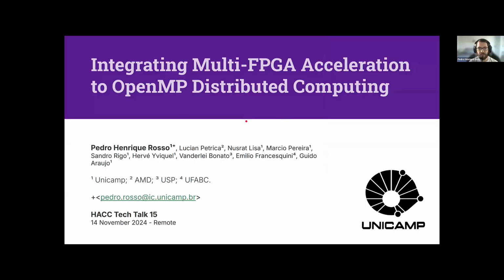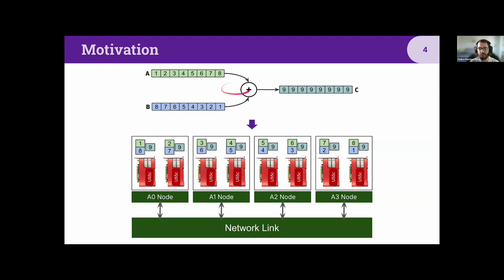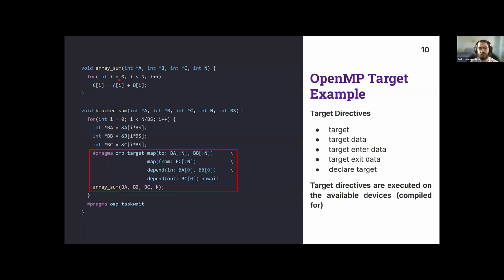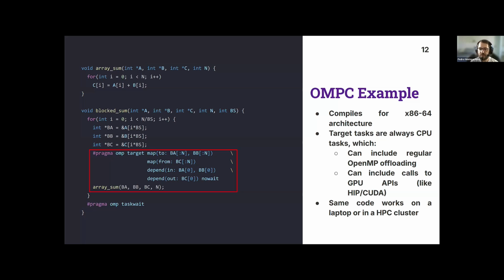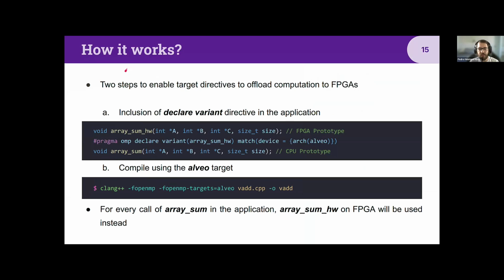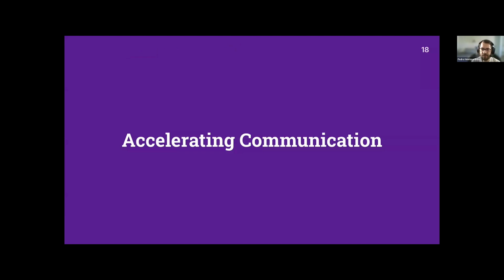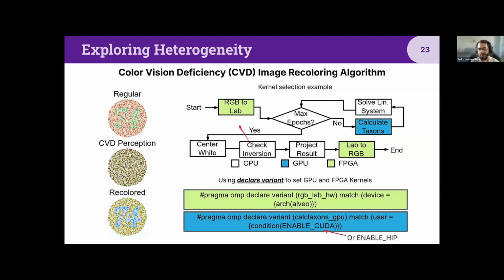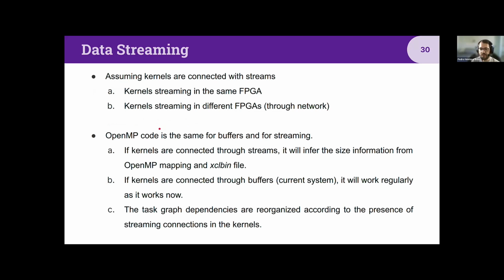AMD HACC Tech Talks: OMPC FPGA: Integrating Multi-FPGA Acceleration to OpenMP Distributed Computing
The HACC Tech Talks are a series of virtual talks covering a broad range of topics related to Heterogeneous Accelerated Computing research.

Pedro Di Francia Rosso, Unicamp, Brazil

Programming FPGA accelerated applications often requires the developers to master multiple frameworks and toolchains. This work introduces FPGA offloading support to OpenMP Cluster (OMPC). OMPC is a framework designated to abstract distributed computing from applications that uses CPU and GPUs, programming only with OpenMP. The integration enables developers to use FPGA accelerators with just a few lines of code, through the OpenMP standard directive variant. Experimental results demonstrate speed-ups gains using different heterogeneous accelerator arrangements with CPU, FPGA and GPU. Through the Halstead Metrics measurements, the framework is capable of reducing 45% of the implementation effort. Furthermore, enabling communication acceleration using ACCL resulted in speed-ups up to 1.41x over the default communication mechanism (MPI) on a synthetic benchmark (Task Bench).